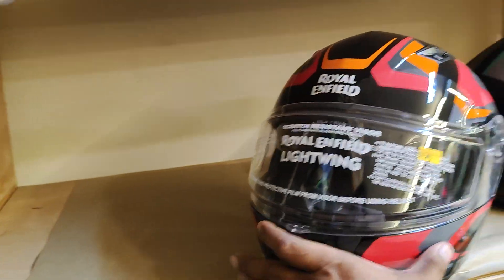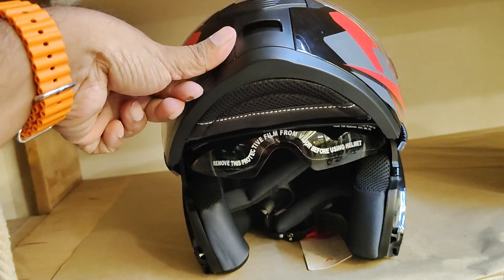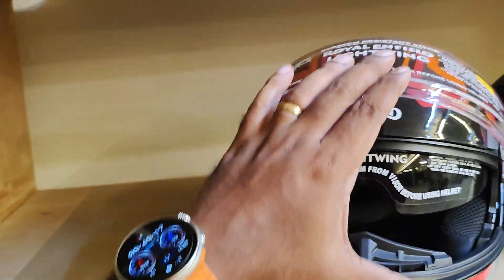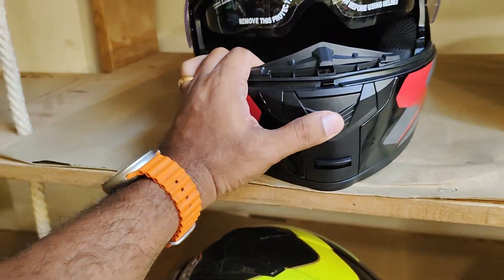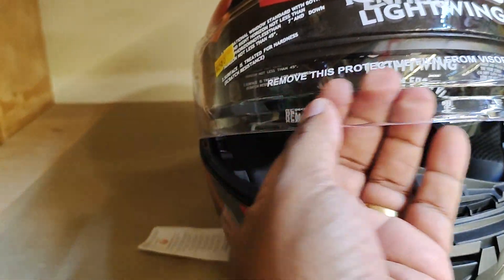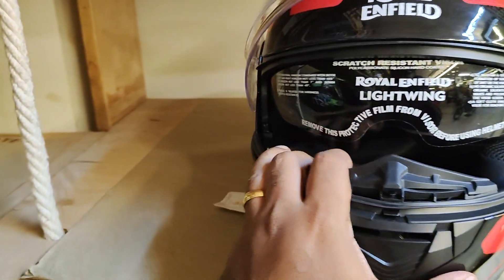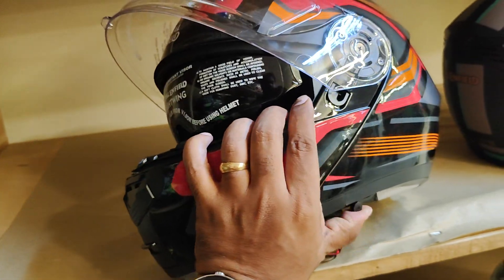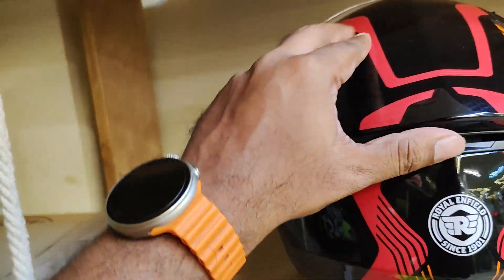Royal Enfield Lightwing Review | Full Half face Helmet